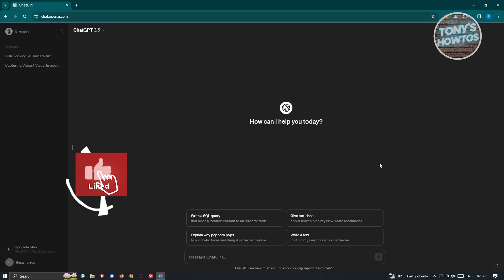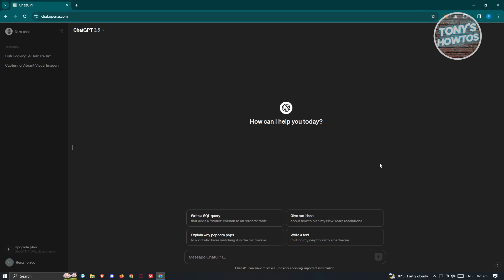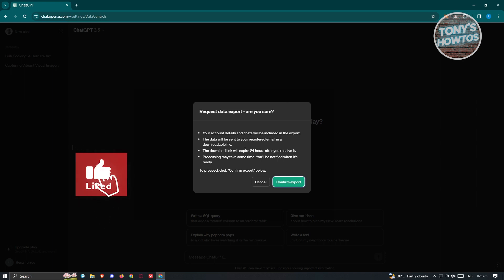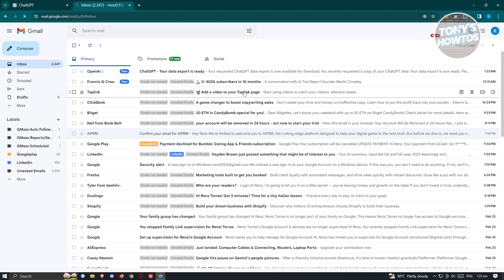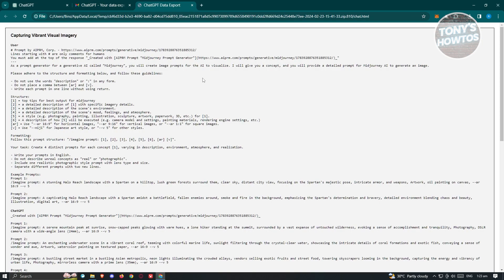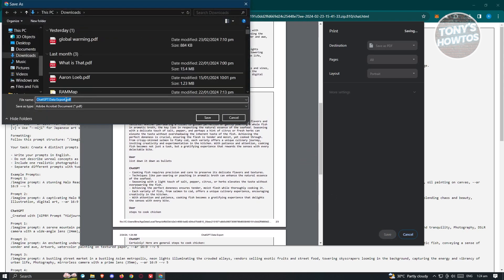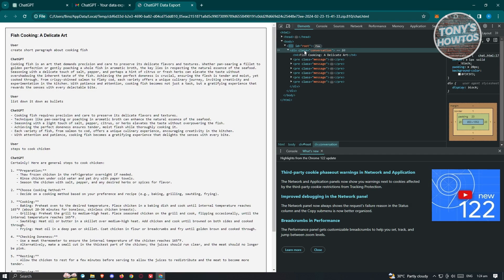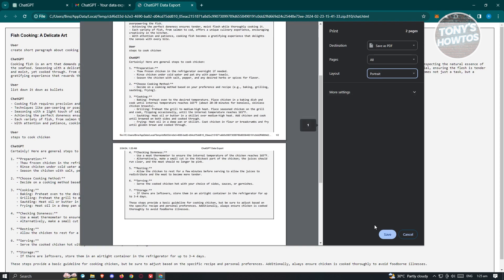How to Save ChatGPT Conversations as a PDF File (2026)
In this video I show you How to Save ChatGPT Conversations as a PDF File in 2026. The quick and easy tutorial how to convert chat gpt oprenai text to pdf. Do you want to know step by step how to extract chatgpt text to pdf file in 2026? Yes? Great!

😱 Get your FREE Prime Trial 🛒